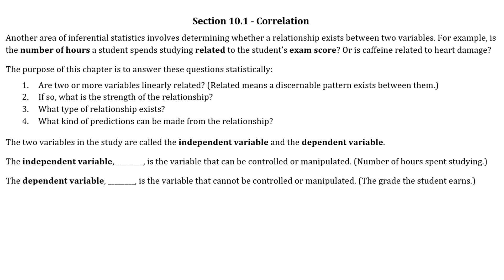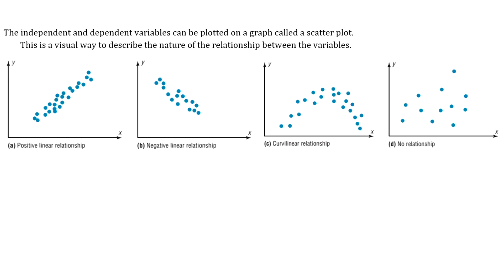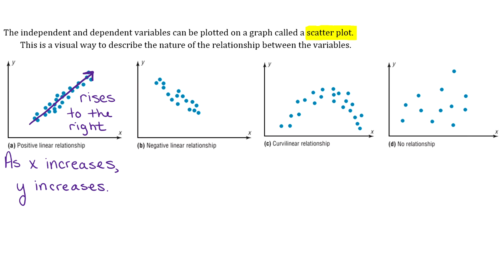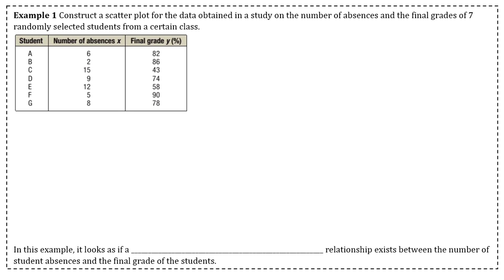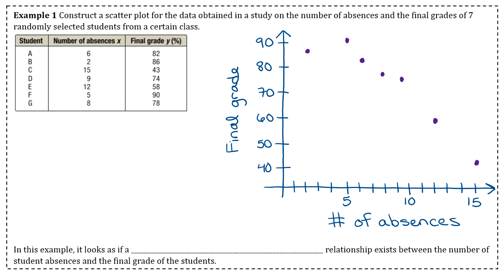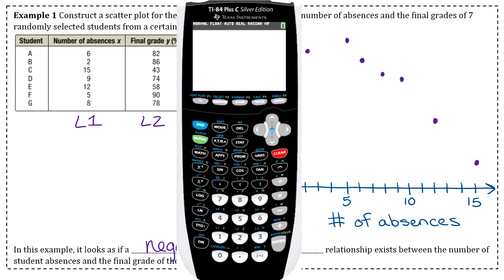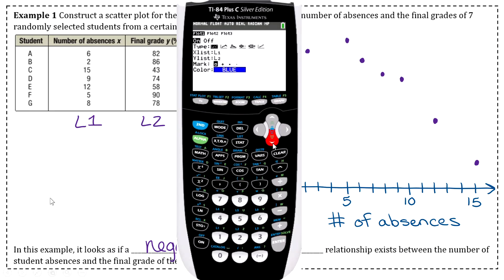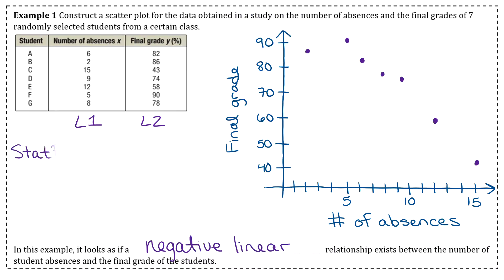*Statistical Methods (STA 2023) - Section 10.1: Part 1 of 3 - Correlation and Scatter Plots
In this video, Karen introduces the topic of correlation and how to graph a scatter plot on your graphing calculator.

Key Points:

1. If you run into calculator issues in this section, just take some photos of your calculator screen and email them to your professor (either Karen or Dr. Insko).

2. After you graph the scatter plot, go to "ZOOM" then "ZOOMSTAT" to get the window automatically adjusted.